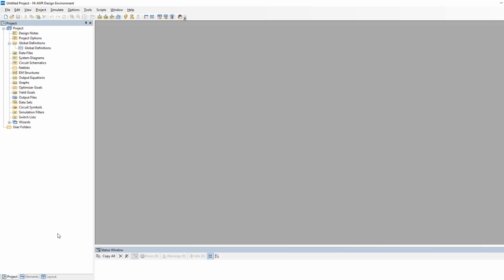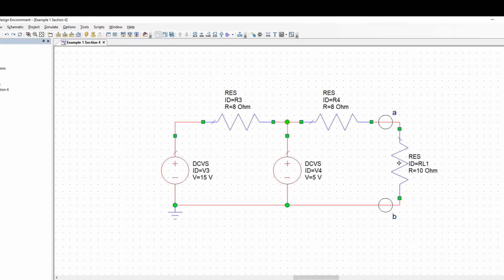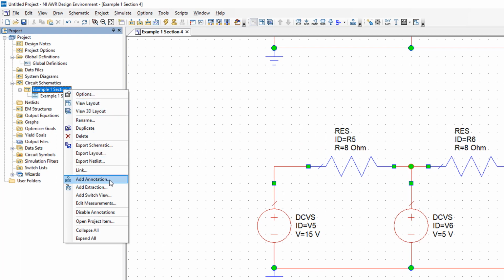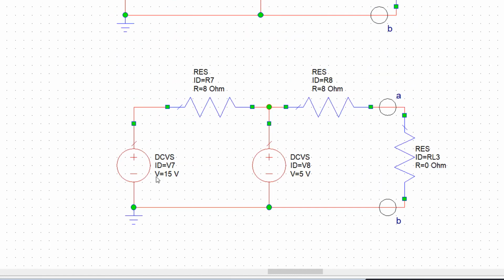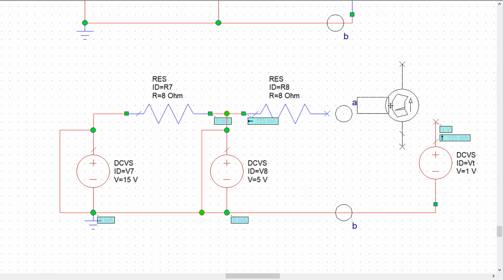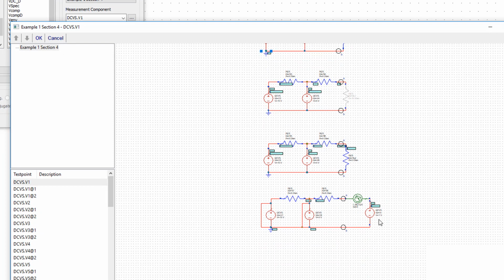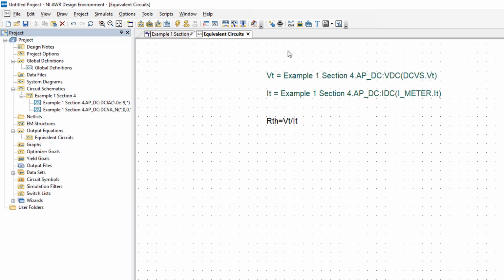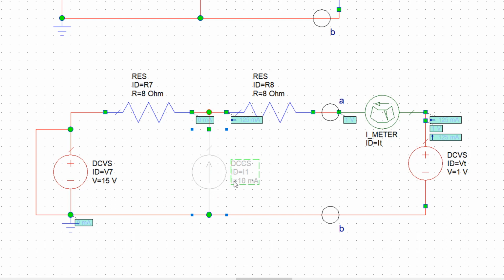Linear Circuits - video A9 - Finding Thevenin and Norton Equivalent Circuits using Simulation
Finding Thevenin and Norton Equivalent Circuits using AWR DE